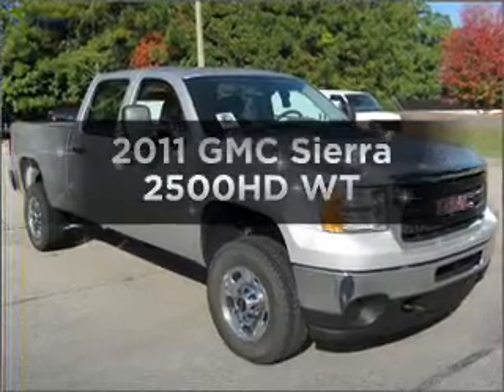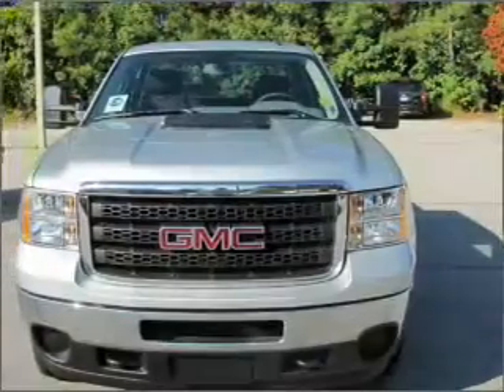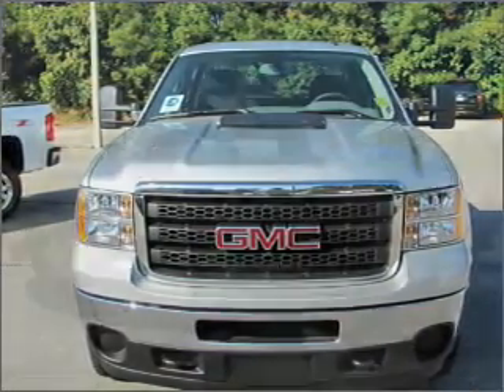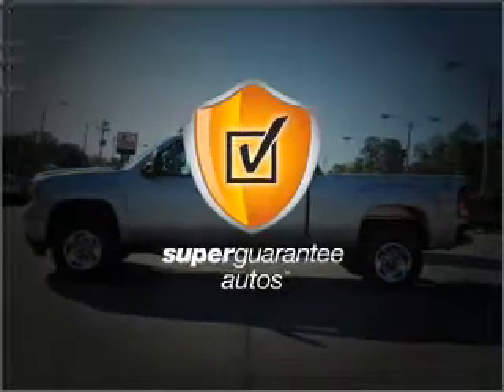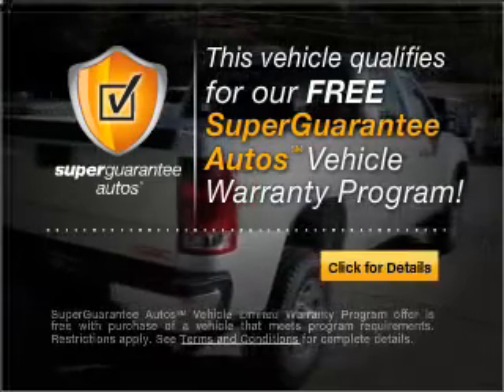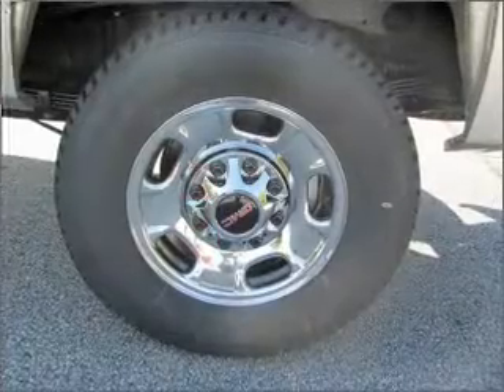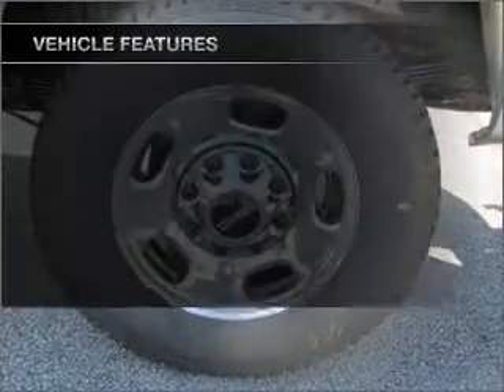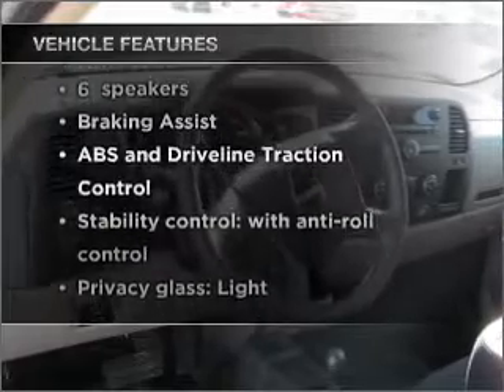2011 GMC Sierra 2500HD - LAGRANGE GA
Year: 2011
Make: GMC
Model: Sierra 2500HD
Trim: WT
Engine: 6.0 liter 8 cylinder 16 valve
Transmission: 6-Speed Automatic
Color: Pure Silver Metallic
Mileage: 1
Address:
709 NEW FRANKLIN RD